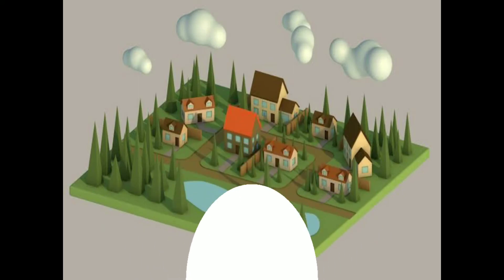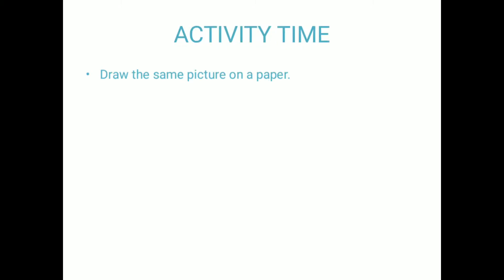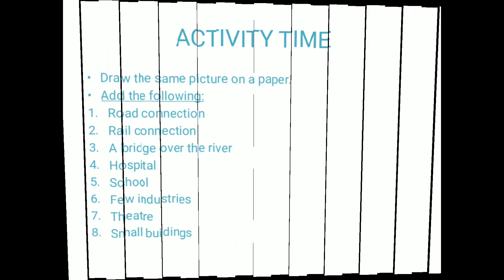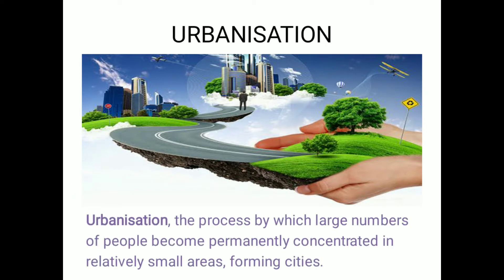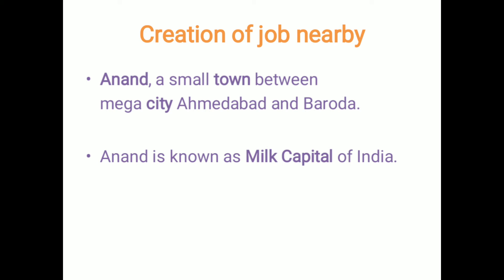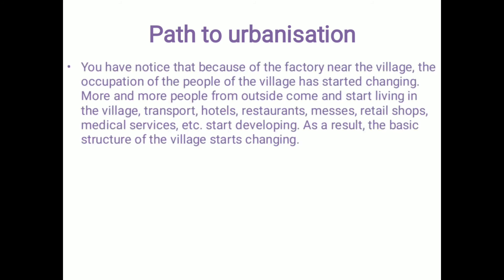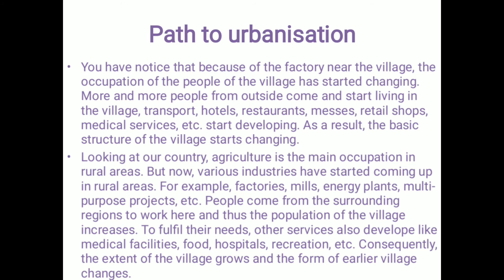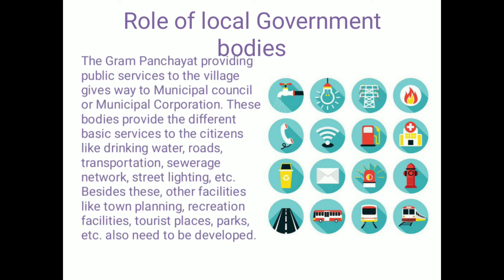TVMHS STD 9 Geography by Sonal Shah Doshi Ms.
std  9
subject:  Geography
Topic :    CHP  Part 1
Made  :  Sonal ms